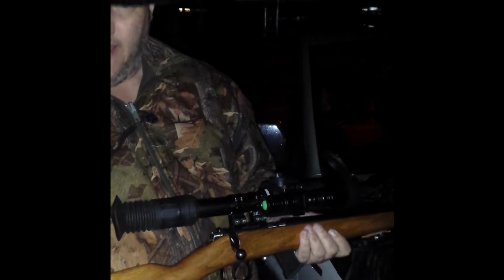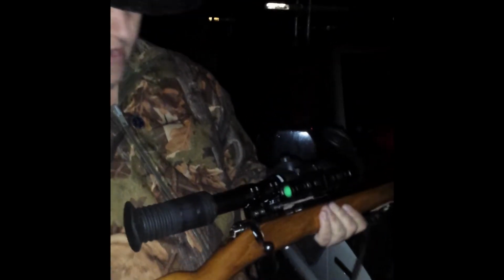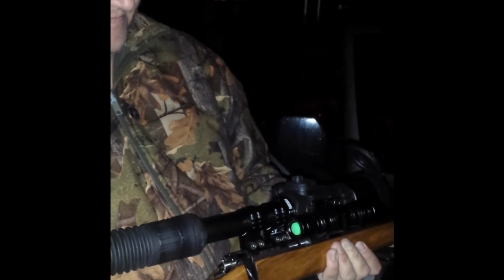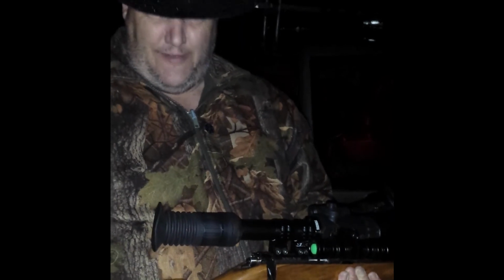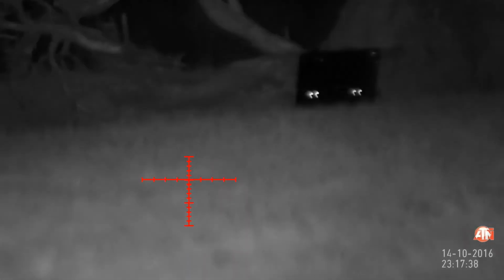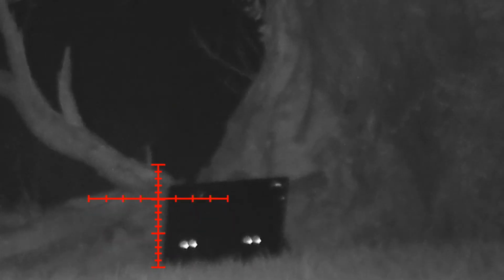Nv review.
Many thanks to the companies for allowing us to use the great gear.